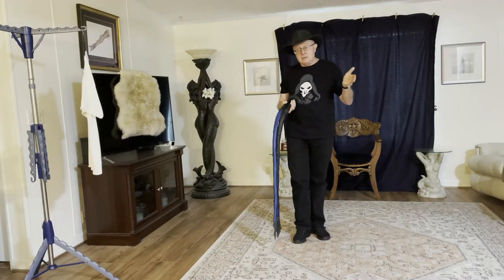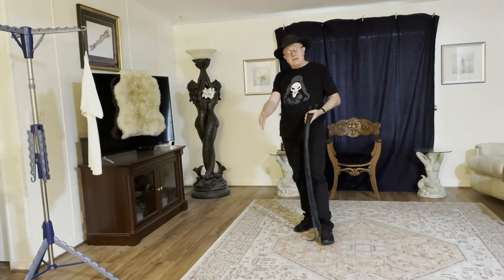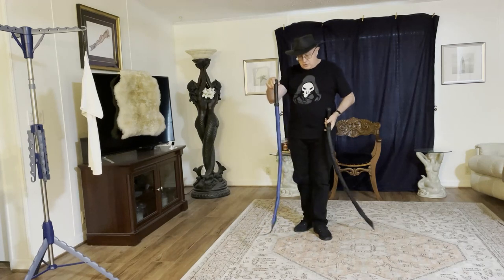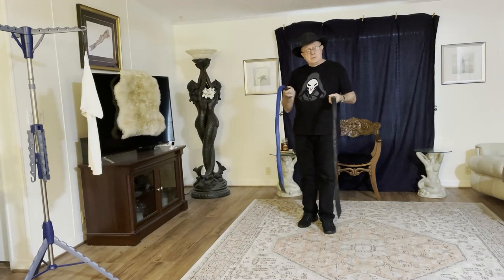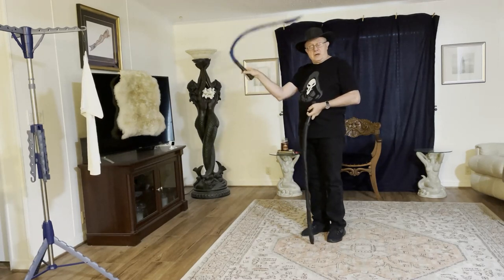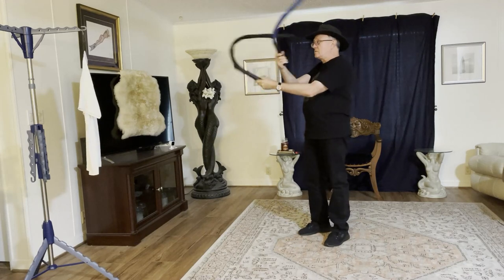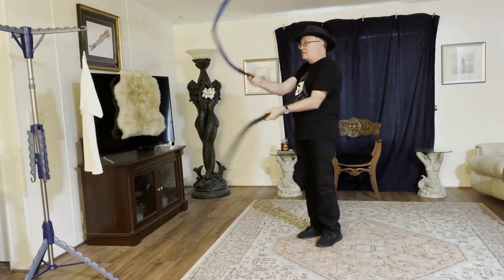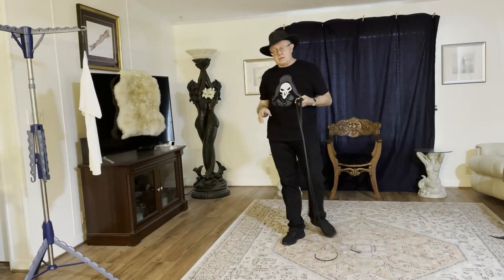Dynamically Grounding the Whip Throwing Two Handed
When throwing whips longer than 6', the whip is grounded either straight out in front of the thrower or straight out behind the thrower. However, how does one ground a short whip that is too short to reach the floor? This segment revisits dynamically grounding a short whip and demonstrates how to ground the whip when throwing two handed. It also revisits together timing, staggered timing and distributed timing and shows how simply grounding the whip achieves distributed timing.

While Whips in the Dungeon is about human sexuality and interaction within a dungeon, this video is instructional and does not contain any nudity, partial nudity nor is it intended for sexual gratification. Education only. If best practices and safety in play require nudity or partial nudity YouTube Studio editor will blur the image to maintain its educational intent.

My New Book on Whips!!!
Whips in the Dungeon: Singletail Techniques for Play (print/Kindle)
or in
eBook format

These are companion video shorts for the book. Find my music videos here. The Caning and Bastinado instructional series also appear there. Fetlife subscribers may view them here as they are slowly going back up.

For those following my writing, soon to be in print my second book,
Variations and Vignettes: Advanced Whip Play.

Lots going on there: advanced reader copy, whip practice, lessons, photos not on Fetlife, leather house and lessons. Monthly whip practices are the Third Sunday of each month @ 1 pm EST. $3/mo. (First month is free)

Feel free to connect with me on my Facebook page, just realize this is lifestyle oriented and while content will be toned down to meet Facebook's community standards you may or may not want all of your vanilla friends to know you are friends with Dex